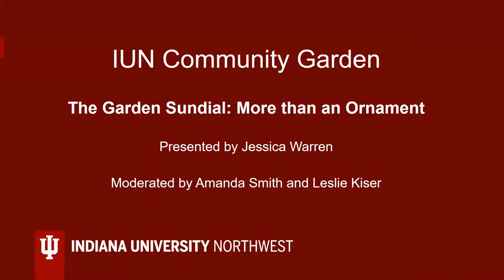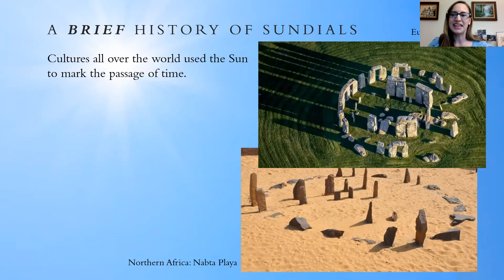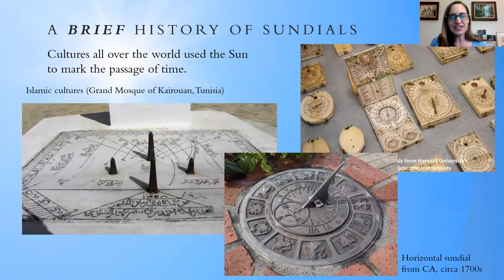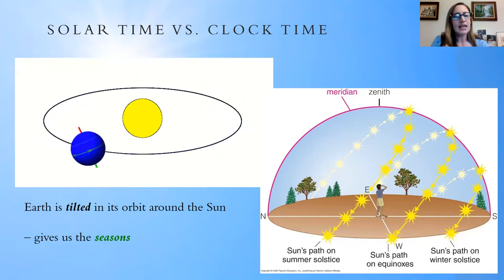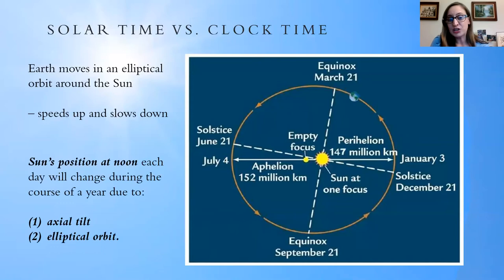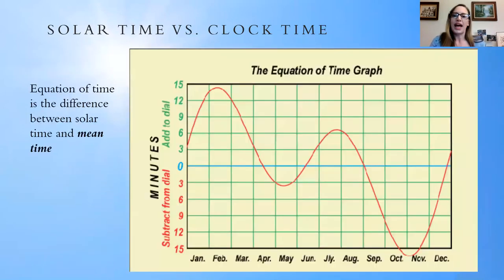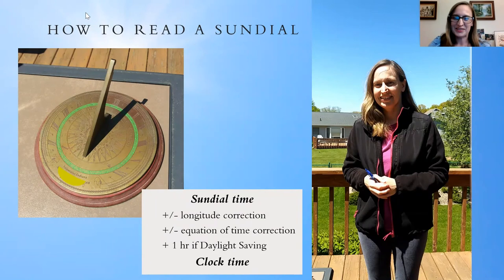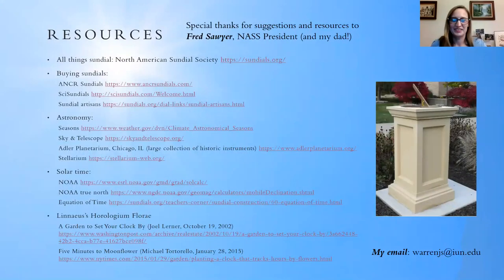IUN Community Garden - The Garden Sundial: More than an Ornament - 2021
In this session, Dr. Jessica Warren, IU Northwest Lecturer in Physics and Astronomy, describes how sundials are connected to the motion of the Sun, why sundial time is different than clock time and how to reconcile the two.

Linnaeus’s Horologium Florae
A Garden to Set Your Clock By (Joel Lerner, October 19, 2002)